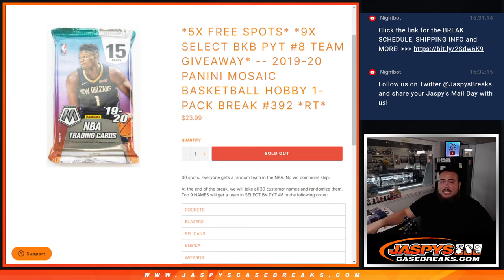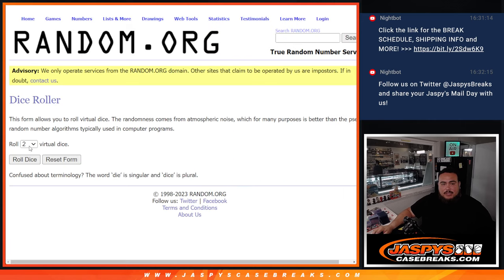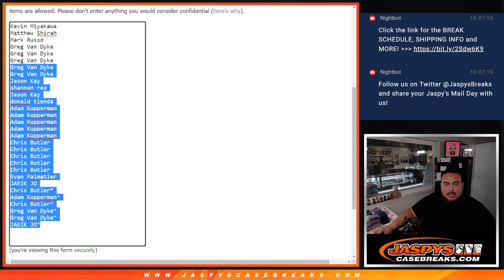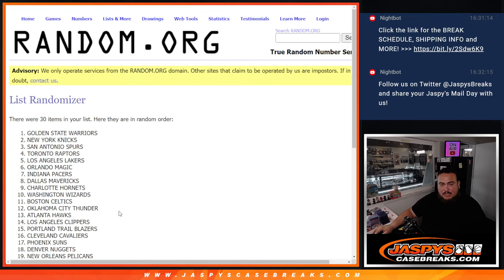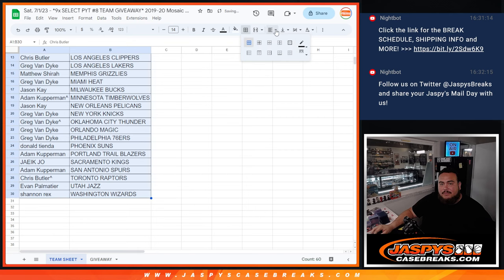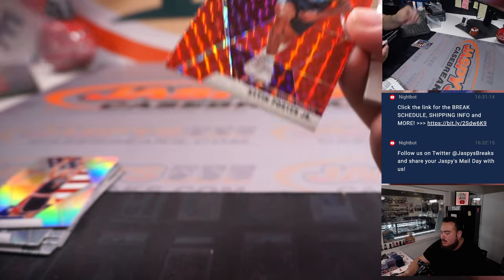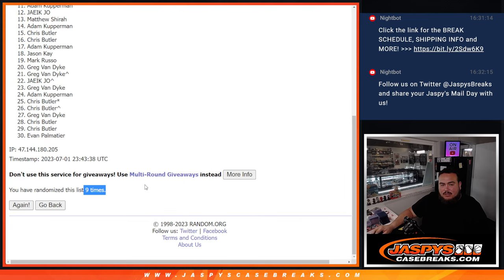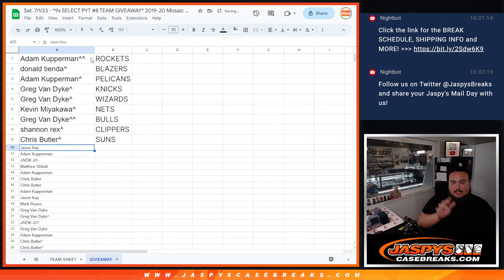Sat. 7/1/23 - *9x SELECT PYT #8 TEAM GIVEAWAY* 2019-20 Mosaic Basketball Hobby 1-Pack #392 *RT*